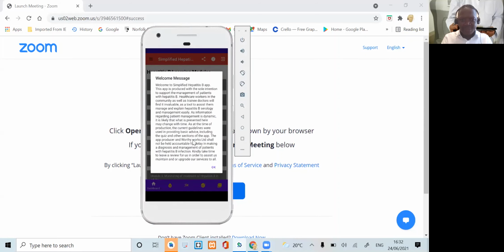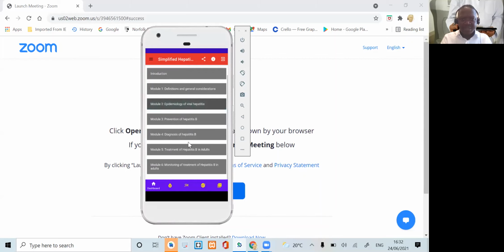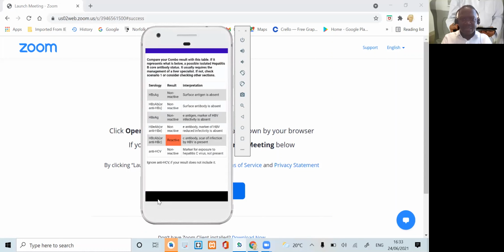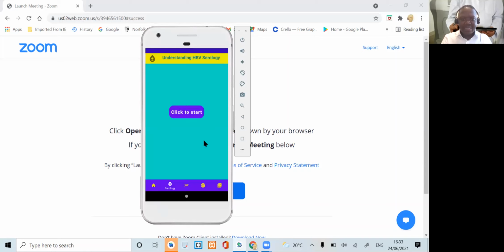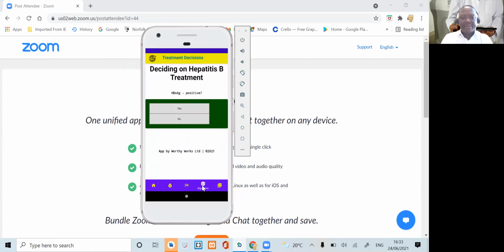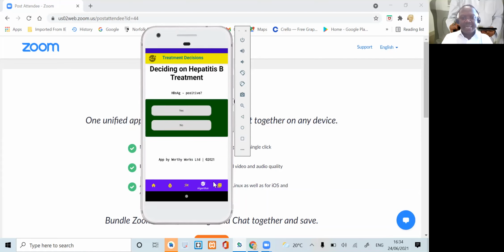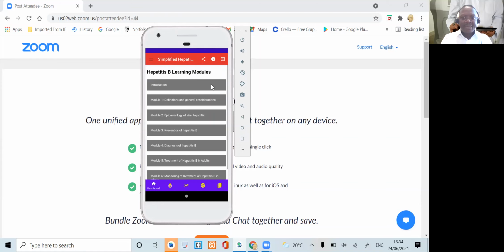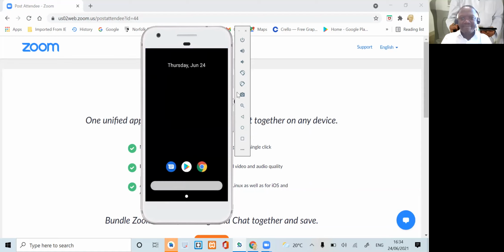Demo of Simplified Hepatitis B app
Modules of hepatitis B - from definitions to treatment outcomes and monitoring.
Quiz, serology and how to decide who to treat and or monitor.